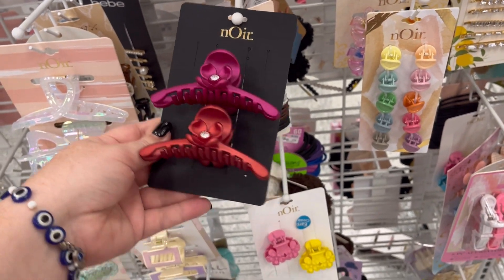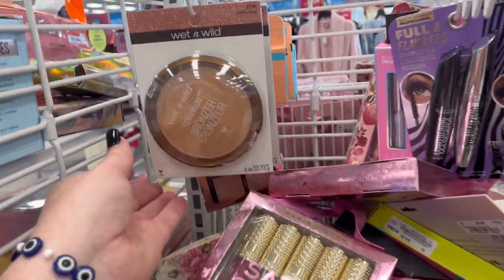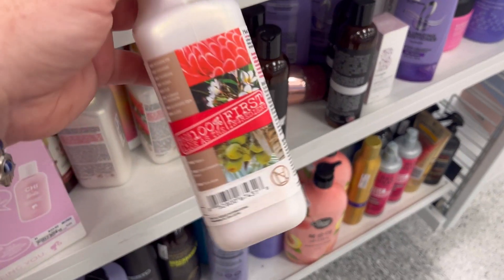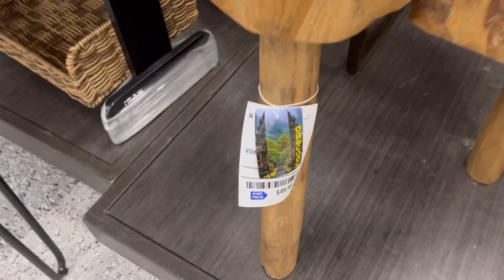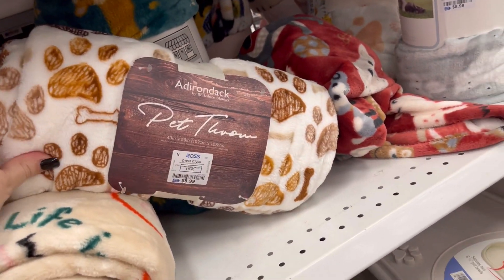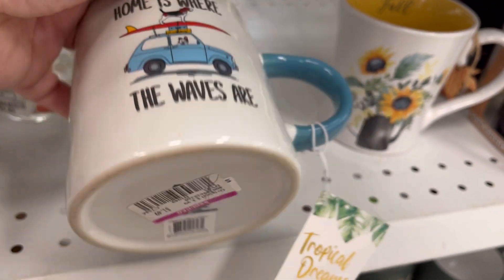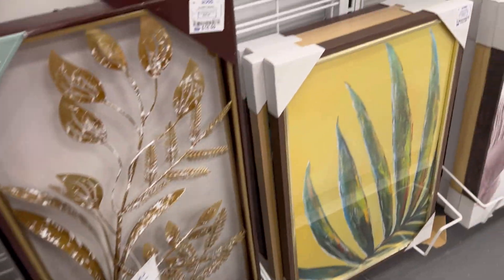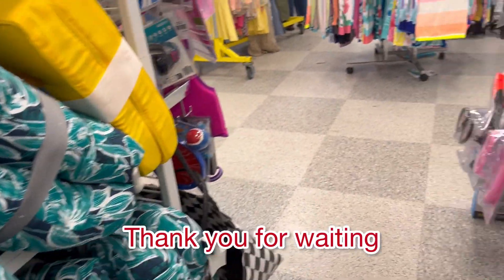Ross Walkthrough *TONS of Makeup, Pet Finds, and Home Decor *Shop with Me | Sweet Southern Saver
Ross Walkthrough *TONS of Makeup, Pet Finds, and Home Decor *Shop with Me